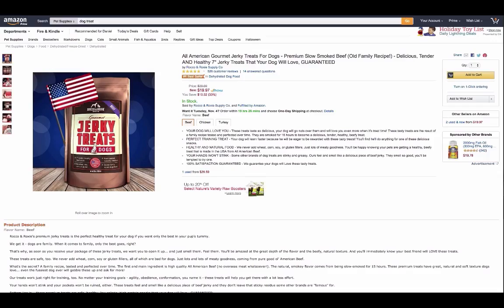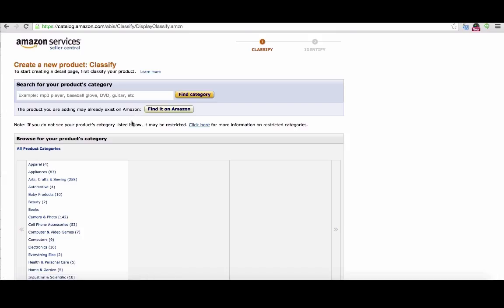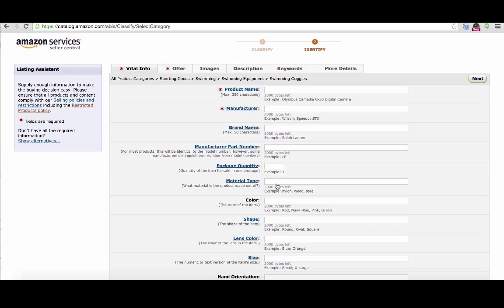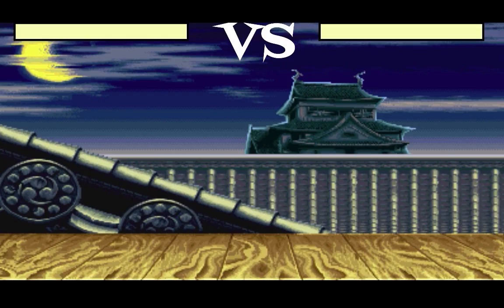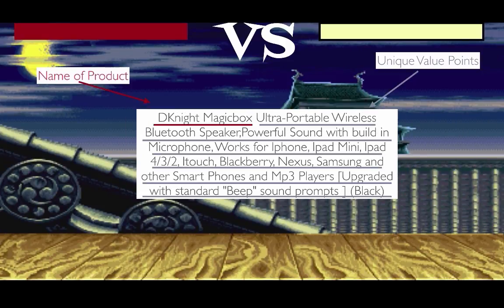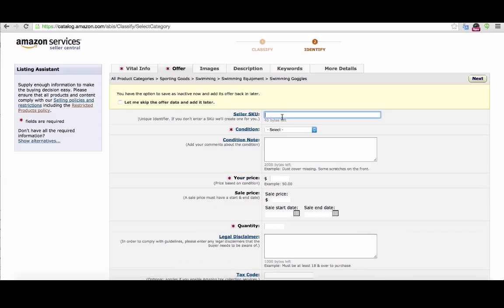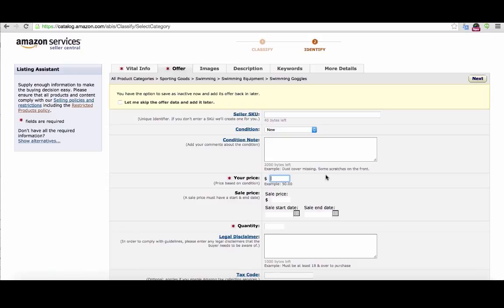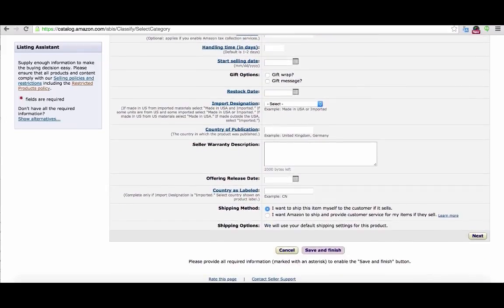Sell Your Product on Amazon : 16 Add a Product Title on Amazon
Make Money Selling Products on Amazon